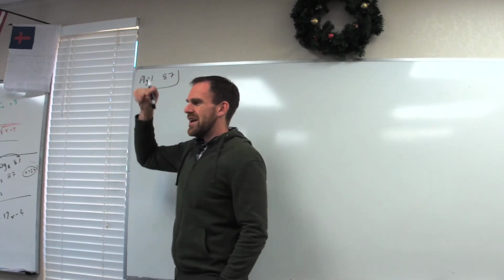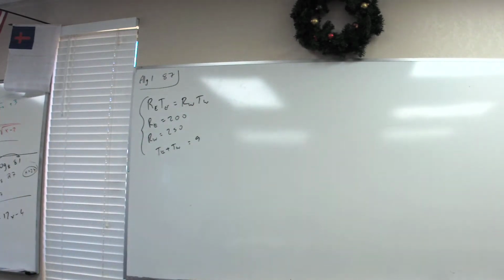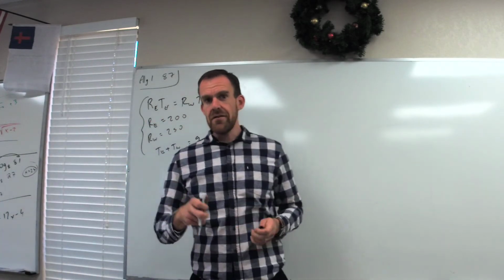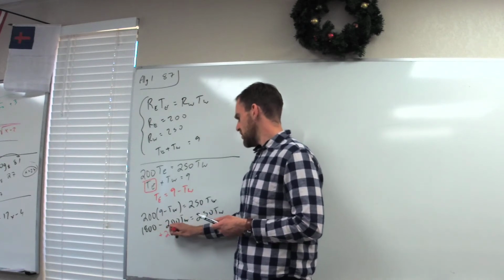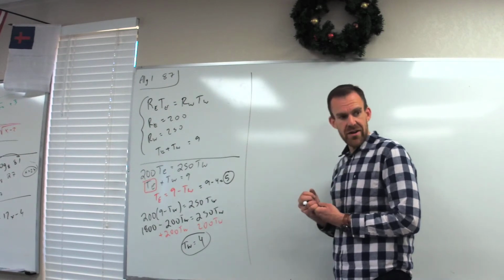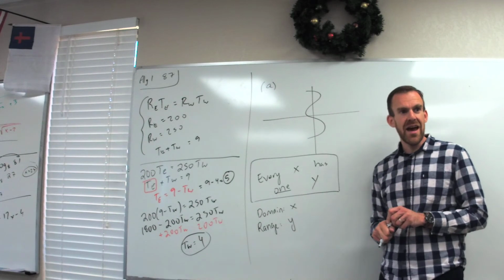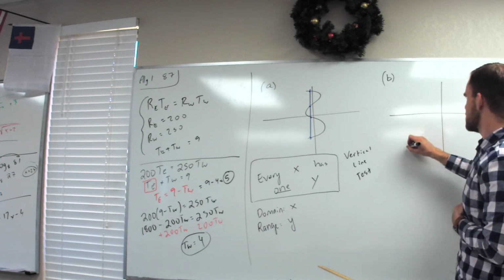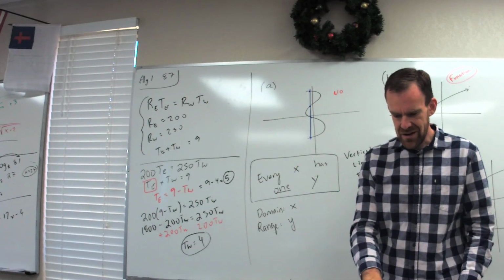Algebra 1 Lesson 87